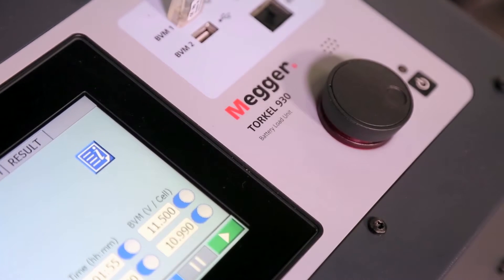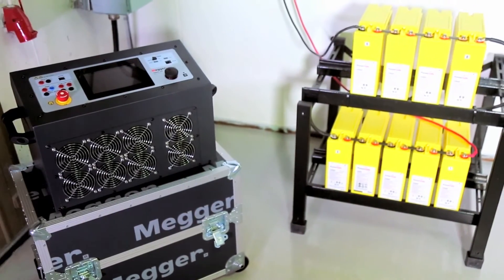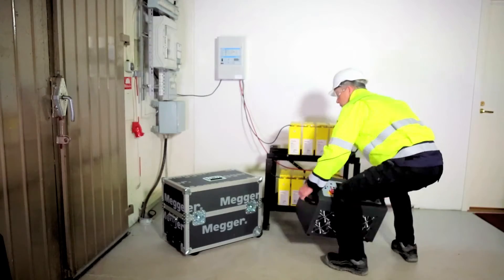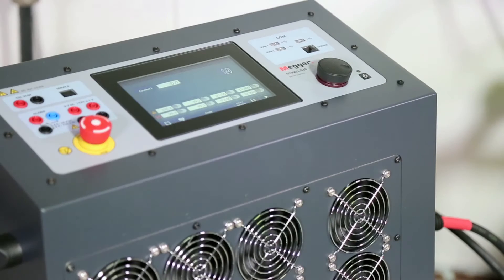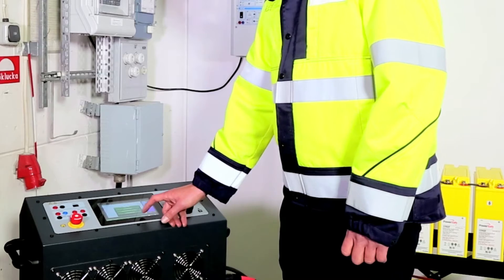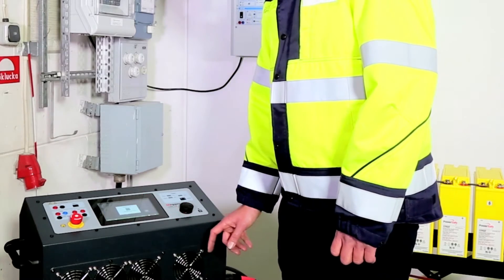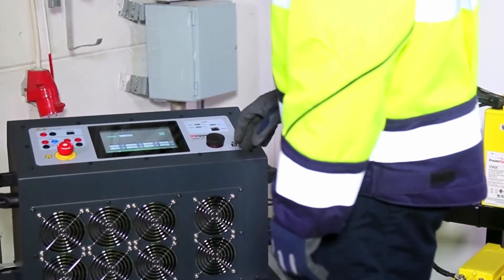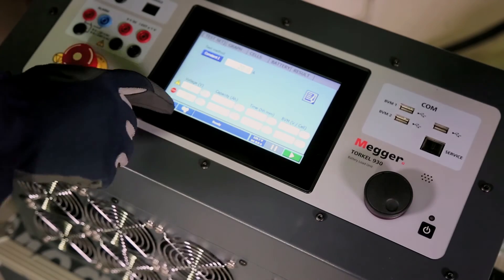Megger TORKEL 900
In this Video you get an insight into the Megger TORKEL 900.

Overview
• Batteries can be tested in service
• Dynamic discharge technology – full power at all voltages
• Safety in all details, e.g. detection of blocked airflow
• Real time monitoring during test
• Quick report
• Easily expandable for larger battery banks using TXL extra load units
• BVM cell monitor control integrated in the system

The TORKEL™ 900 series is used to perform load/discharge tests which are the only way to determine battery systems actual capacity. Together with the cell voltage logger, BVM, connected directly to the TORKEL 900, it becomes a complete, stand-alone, discharge test system.
TORKEL 930 is used for ranging from 12 to 300 V, often encountered in switchgear and similar equipment. The high discharge capacity of TORKEL gives the opportunity to shorten the test time.

We are the world leader in cable test, diagnostic and fault location solutions. Featuring groundbreaking performance, robustness and ease of use, our cable test products are designed to give you faster, more accurate results. They find cable faults that other instruments cannot maximising uptime and driving your costs down.

For over 100 years, Megger has been the premier provider of electric test equipment and measuring instruments for electrical power applications. The trademark was first registered in May 1903 and is jealously guarded by the company. Although we're best known for our world famous range of insulation testers, Megger provides a full service solution to meet your electrical test and measurement needs. Our products provide testing solutions in the most critical maintenance areas including cable fault locating, protective relay testing, and power quality testing. With such a diverse product offering, we are the single source for electrical test and measuring instruments.

Megger Ltd
Archcliffe Road
Dover, Kent, CT17 9EN
United Kingdom